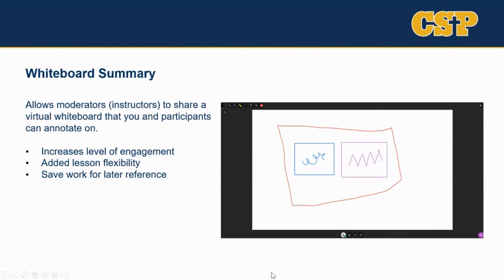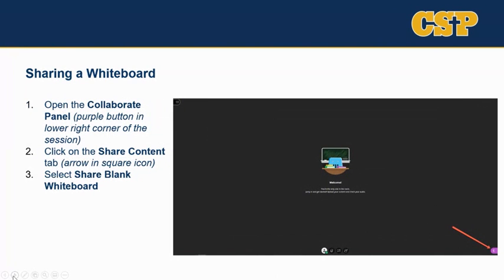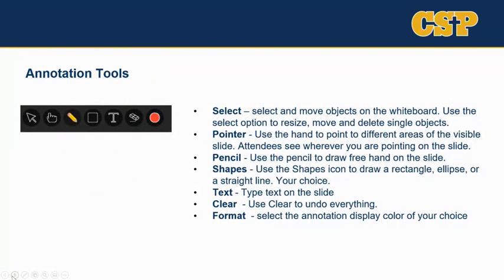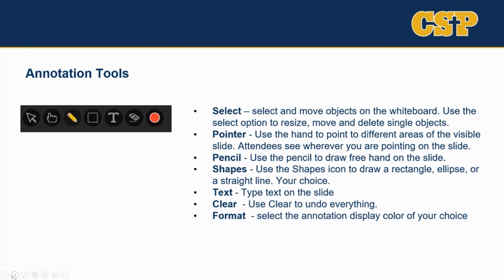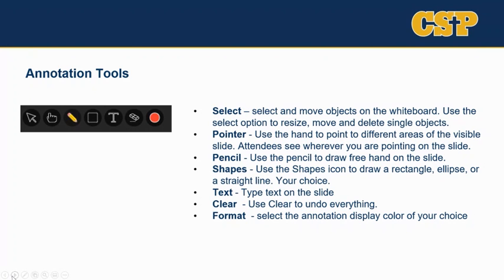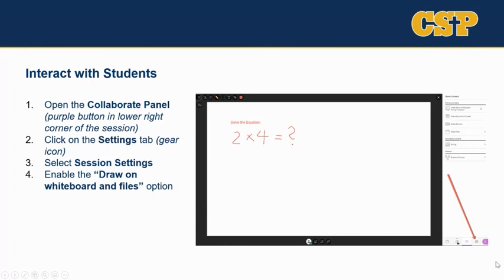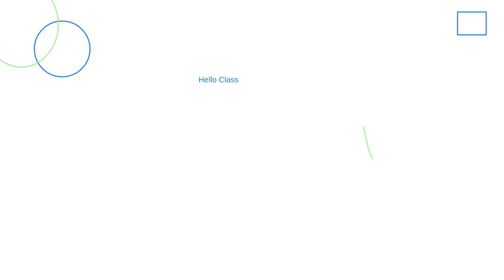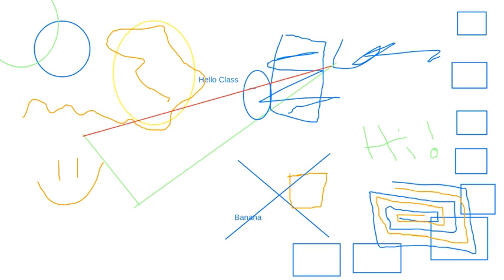Blackboard Collaborate Whiteboard Workshop